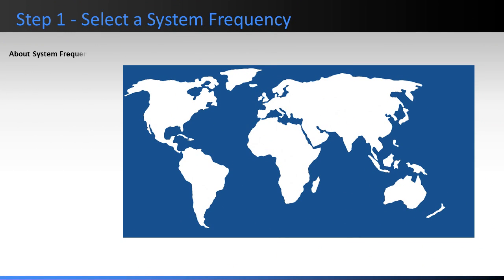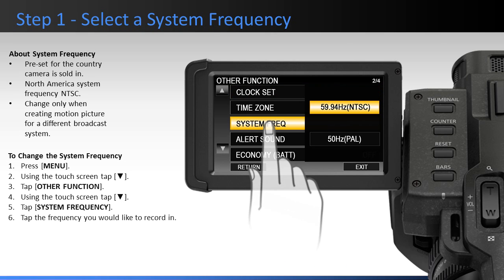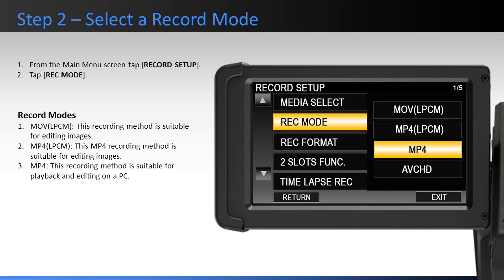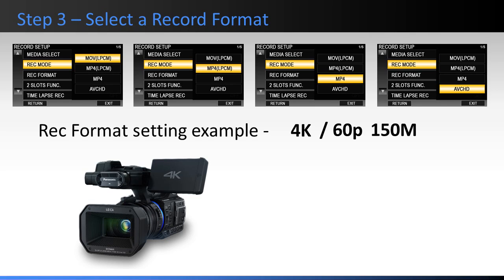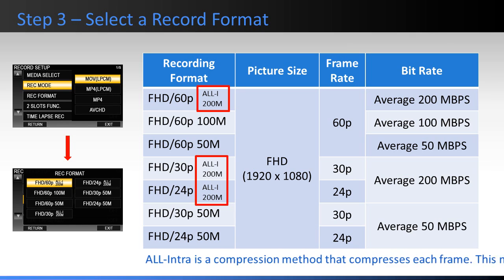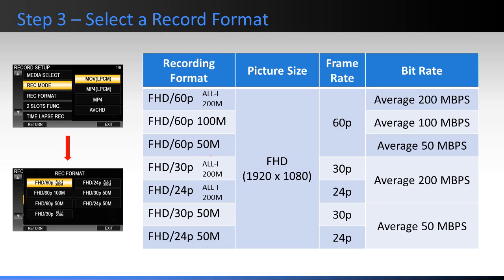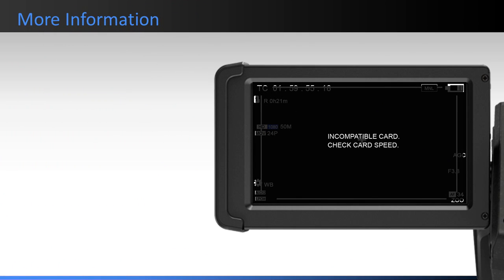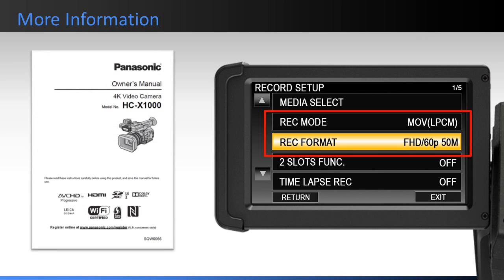Panasonic - Camcorders - HC-X1000 - How to selecting a recording mode and format.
There are many different recording modes available on the HC-X1000 4K video camcorder, in this video we will walk you through the options available so that you can select a mode suitable for your recording conditions.  As well confirm that you are using an SD card compatible to your selected recording mode and format.